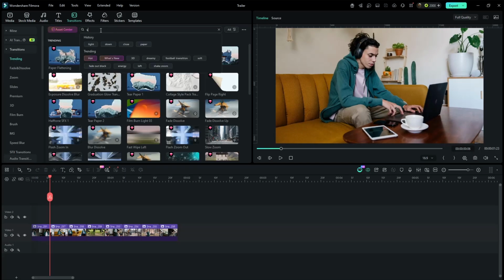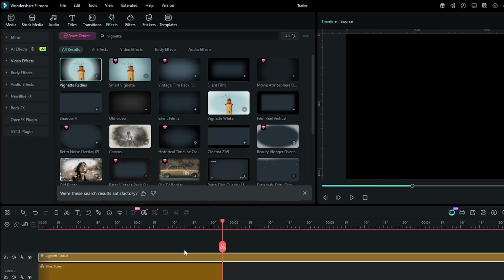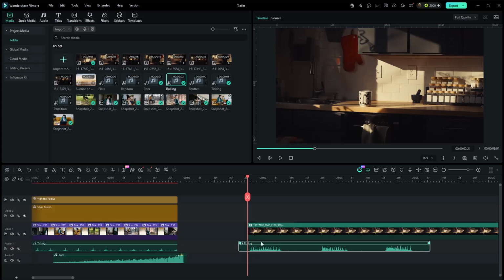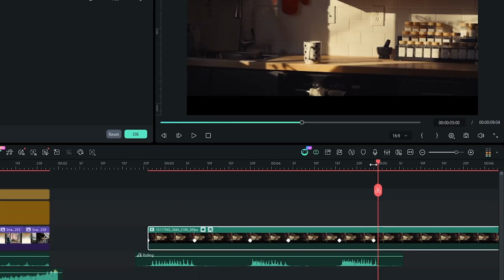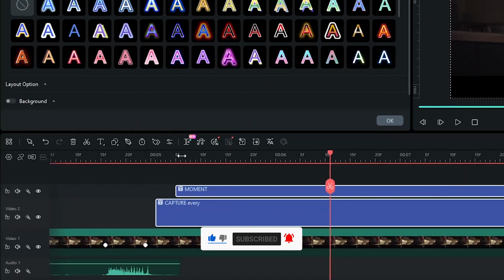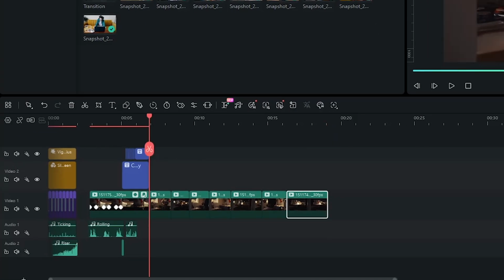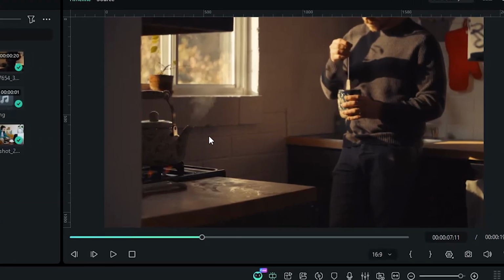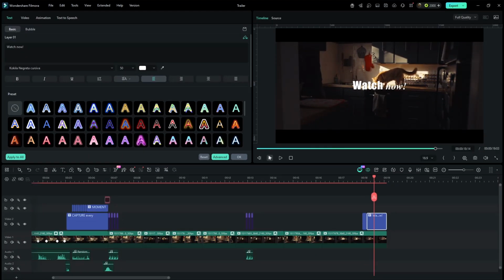Create a CINEMATIC Everyday Trailer in Filmora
Learn how to create a cinematic everyday trailer in Filmora with this easy step-by-step tutorial. In this video, you'll recreate a professional trailer-style edit using fast-paced editing, cinematic transitions, dramatic typography, color grading, sound design, keyframe animations, and simple editing techniques.

This editing style is perfect for travel videos, lifestyle content, documentaries, cinematic montages, YouTube intros, Instagram Reels, storytelling edits, and creative video projects. Whether you're a beginner or an experienced editor, this tutorial will help you transform ordinary moments into a professional movie trailer using Filmora.

• Create a cinematic everyday trailer from scratch

• Edit fast-paced trailer sequences with professional pacing

• Use Filmora transitions to build smooth cinematic scene changes

• Create animated trailer-style typography and title reveals

• Enhance your videos with cinematic color grading and visual effects

• Add sound effects and background music for a more immersive trailer experience

• Transform ordinary footage into a professional movie trailer using Filmora

If you found this tutorial helpful, don't forget to Like the video, Subscribe to the channel, and turn on the notification bell so you never miss future Filmora tutorials, creative editing techniques, and professional video editing tips.